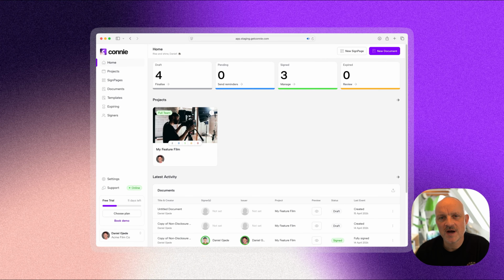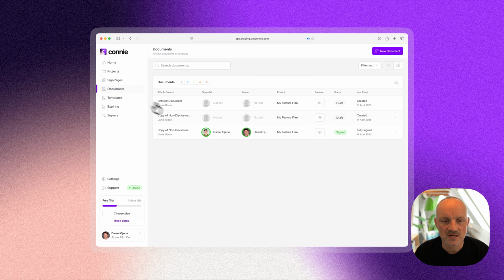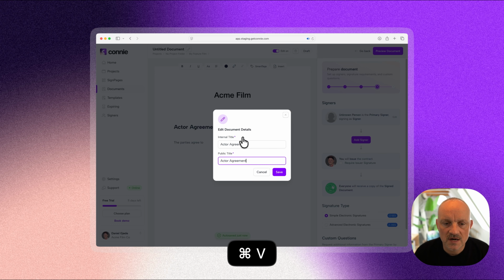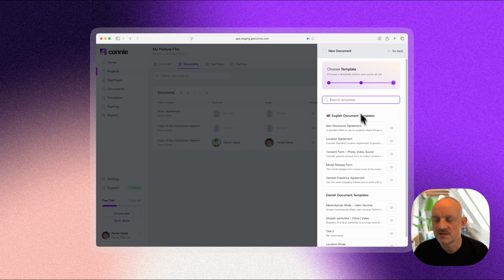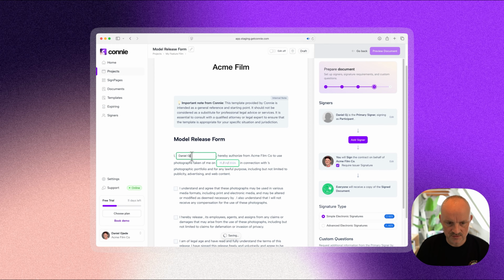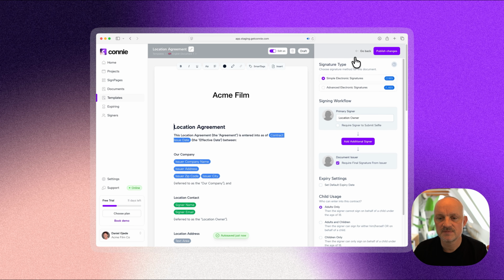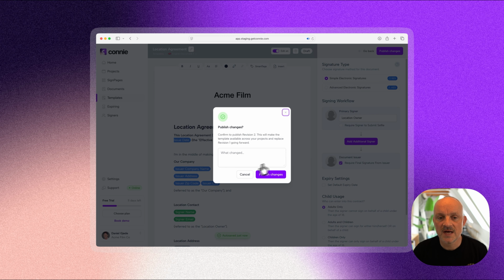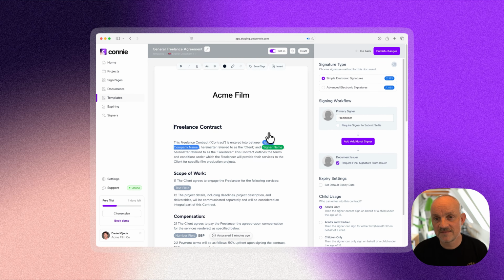Connie Feature AutoSave Walkthrough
Connie just got smarter. In this video, we walk you through the new autosave feature, which works across documents, templates, and sign pages. Plus a revised top bar with breadcrumb navigation, a new template search, draft mode for published templates, revision history, and a few other small improvements. Nothing gets lost anymore.

00:00 Intro to the autosave update
00:15 How autosave works
01:05 Revised top bar: renaming documents & public title
01:28 New breadcrumb navigation
01:45 Updated sidebar with guided document creation
02:08 New template search & preview
02:31 Working in a copy, not the original template
03:08 How autosave works in published templates: draft mode
03:55 Revision log when publishing changes
04:29 Revision history visible in template overview
05:03 New purple navigation widget
05:18 Wrap-up

Connie is the contract and document management platform built for film & TV production teams, photographers, and media creators. Send, sign, and manage all your production paperwork, cast agreements, location releases, NDAs, consent forms, in one secure, GDPR-compliant platform. No more chasing signatures. No more lost contracts.